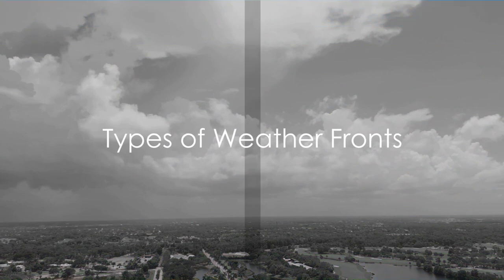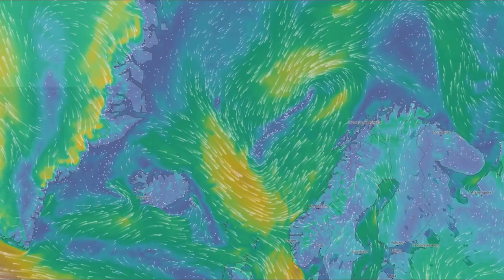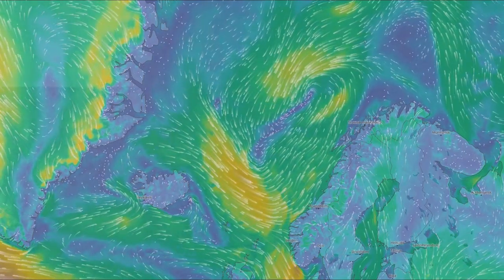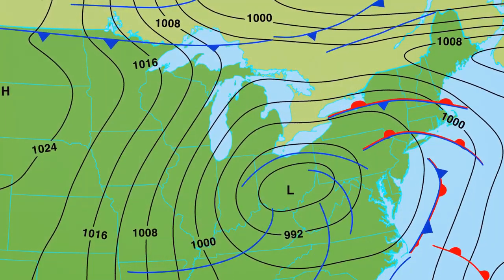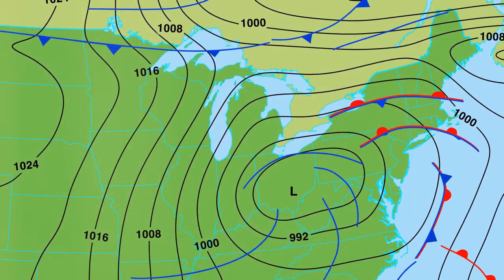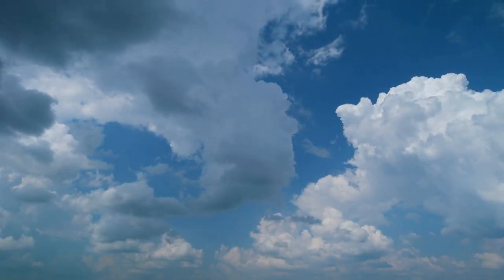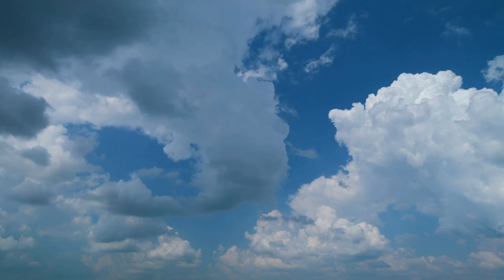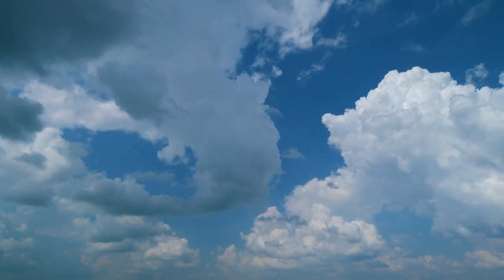Impact of Weather Fronts Revealed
Welcome to our in-depth exploration of weather fronts and their profound influence on weather patterns and climate dynamics.

In this captivating video, we delve into the intricate interactions between air masses along weather fronts, examining how these boundaries act as catalysts for atmospheric changes. From the collision of warm and cold air masses to the convergence of moisture and instability, each type of weather front plays a unique role in shaping the weather we experience.

Join us as we unravel the mysteries of weather fronts and their impact on both short-term weather events and long-term climate trends. Through clear explanations, compelling visuals, and real-world examples, we illustrate how weather fronts can trigger a wide range of weather phenomena, from gentle rain showers to severe thunderstorms, and even contribute to the formation of major weather systems such as hurricanes and cyclones.

But our exploration doesn't stop there. We also delve into the broader implications of weather fronts on regional and global climate patterns. By understanding how weather fronts influence atmospheric circulation, precipitation patterns, and temperature variations, we gain valuable insights into the complex interplay between weather and climate.

Whether you're a weather enthusiast, a student of meteorology, or simply someone who wants to deepen their understanding of the natural world, this video offers a fascinating journey into the heart of weather fronts and their role in shaping our planet's climate.

Don't miss out on this enlightening exploration. Hit play now and embark on a journey of discovery with us as we uncover the mysteries of weather fronts and their profound impact on weather and climate.